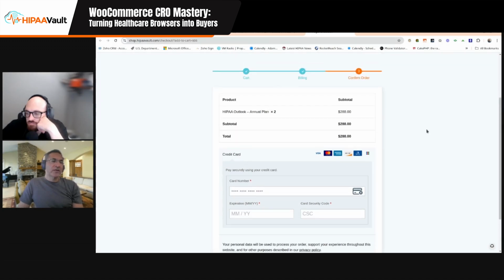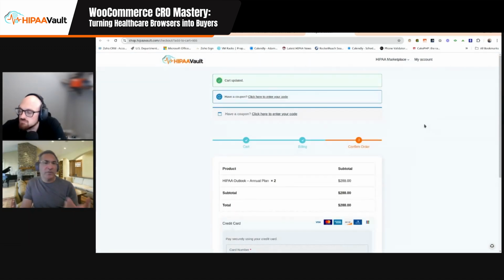WooCommerce CRO Mastery: Turning Healthcare Browsers into Buyers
In this episode of the HIPAA Vault Show, we explore the art of Conversion Rate Optimization (CRO) for healthcare WooCommerce stores. Discover actionable insights on enhancing user experience, optimizing product pages, and streamlining the checkout process to boost conversions. Gil shares expert tips on making your site more user-friendly and trustworthy, ensuring a seamless shopping experience that turns visitors into loyal customers. Tune in to learn how to elevate your healthcare e-commerce strategy and drive more sales while maintaining the highest security standards.

Do you have any remaining questions, requests, or just want to chat with us?